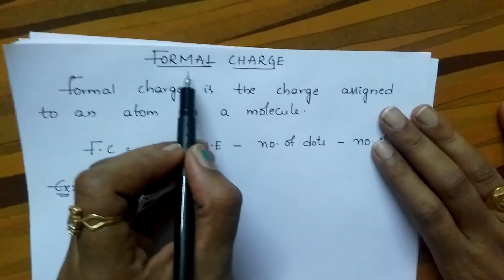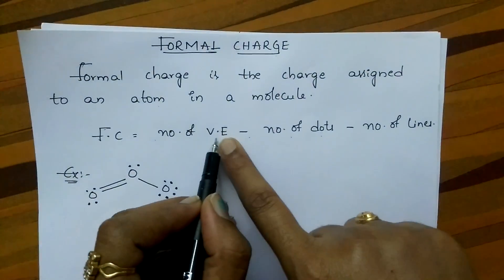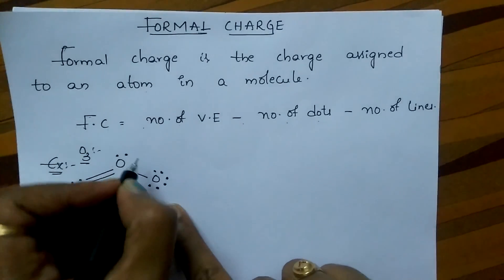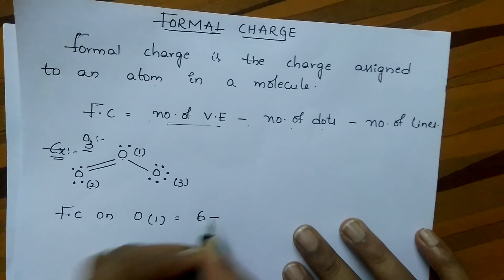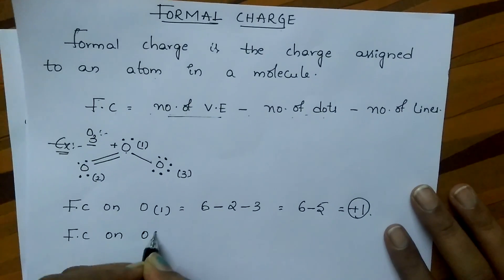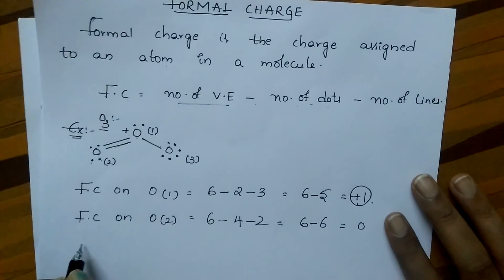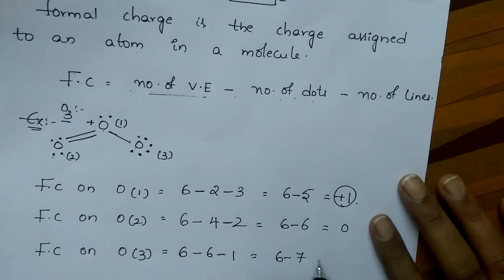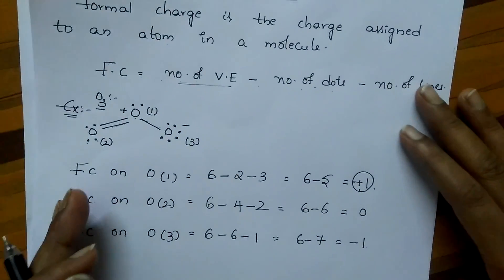Trick to find Formal Charge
🛍️ Store It is important to calculate the formal charges to determine which structure is the best Lewis structure. The structure with formal charges closest to zero will be the best.